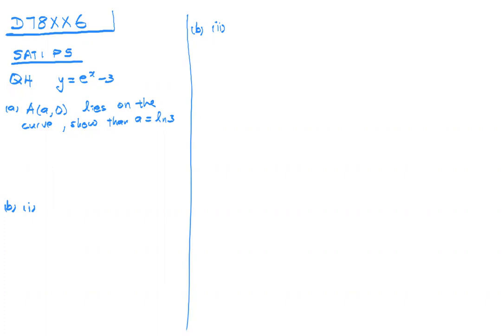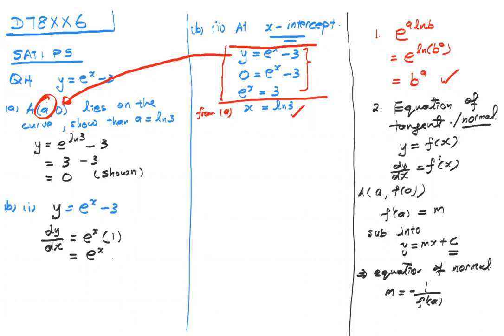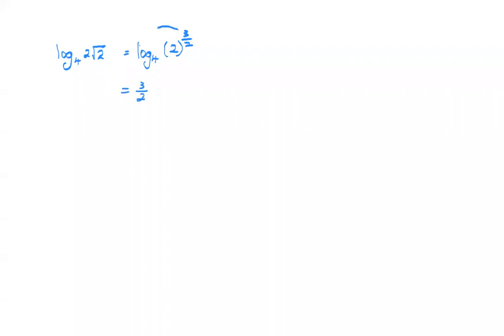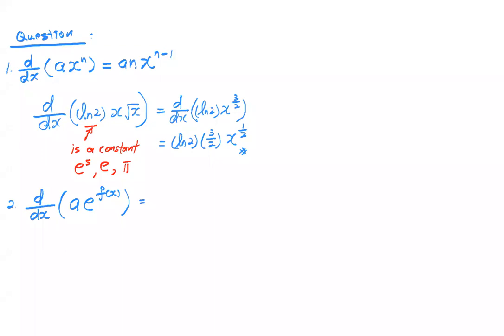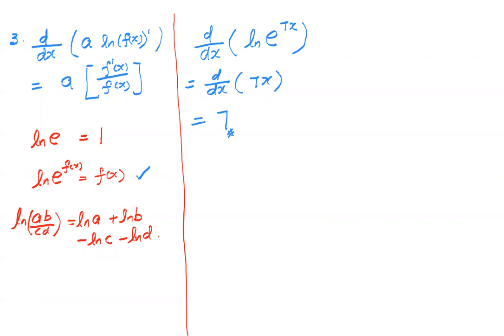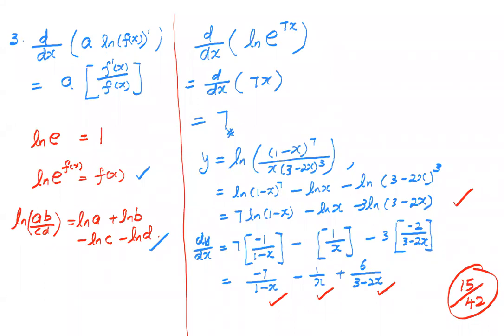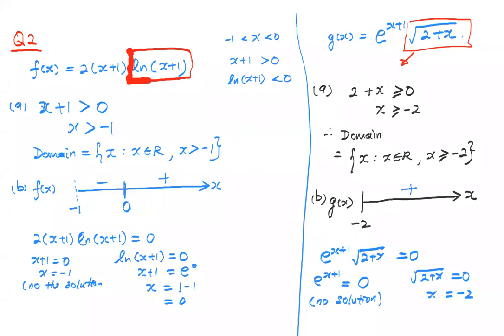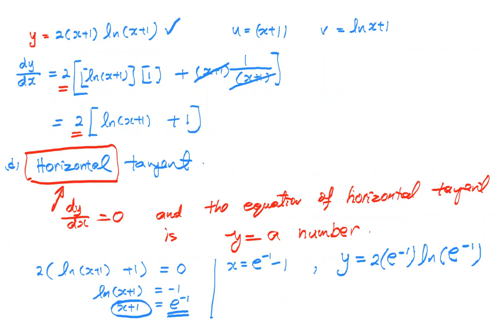7. March. 8:00 am.